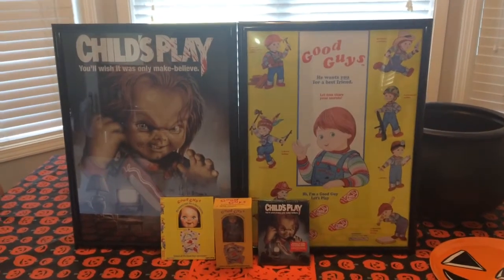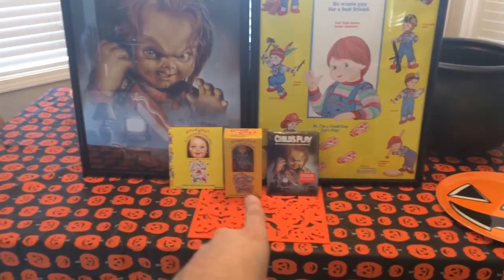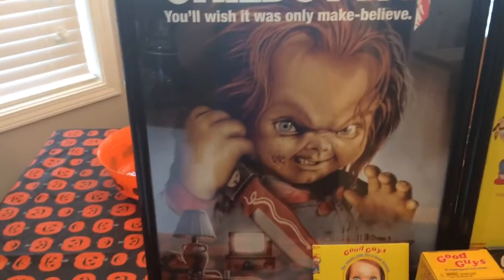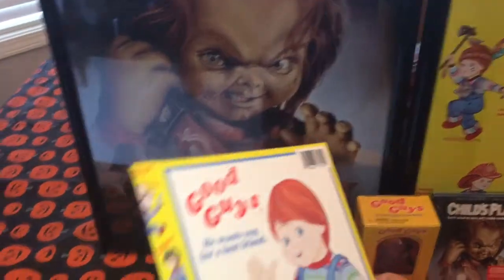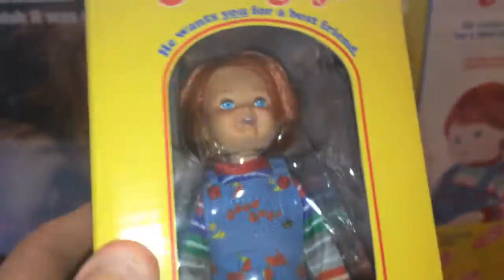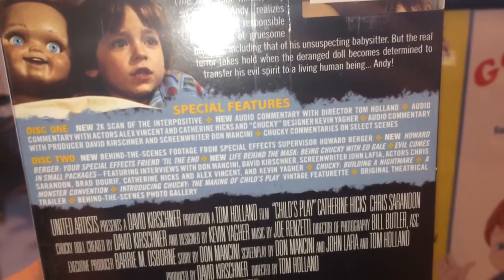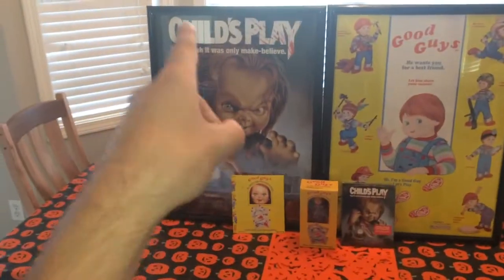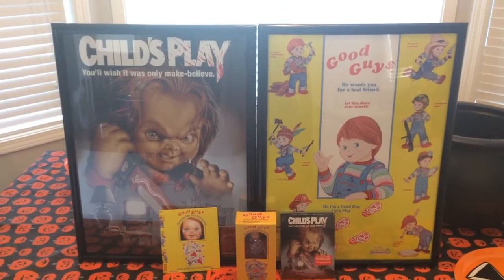Scream Factory Child's Play Blu Ray Collector's Edition With Good guy figure Posters and Good Guy S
The new scream factory childs play collectors edition